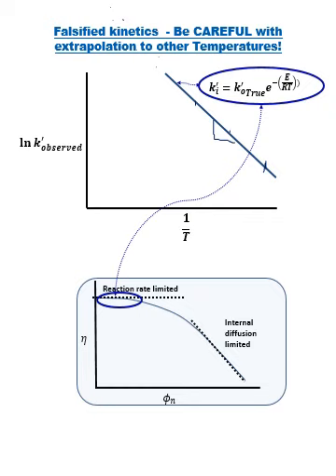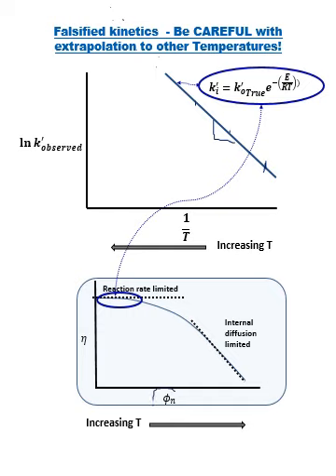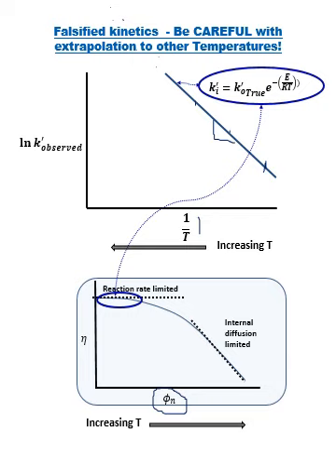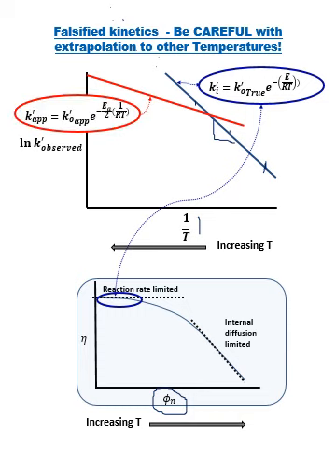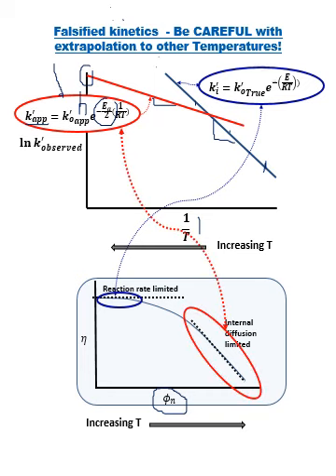Theme7 Part 4 Falsified kinetics implications